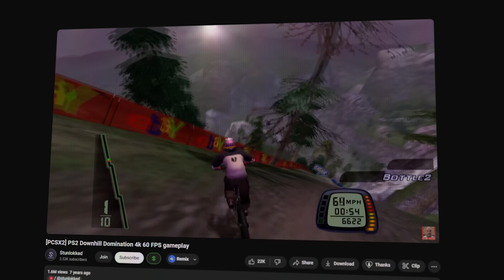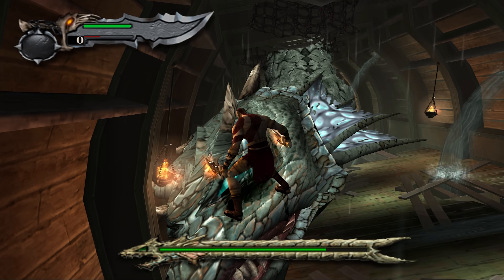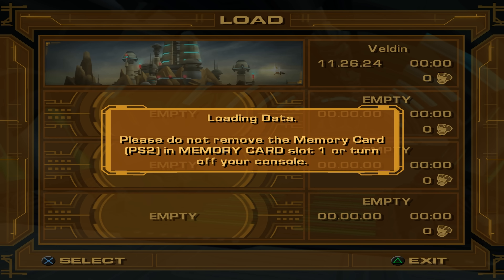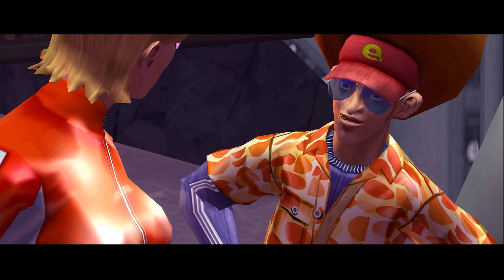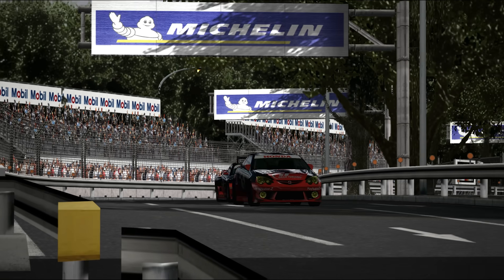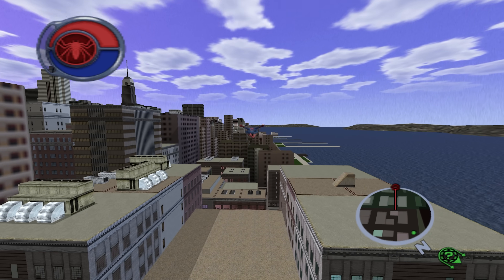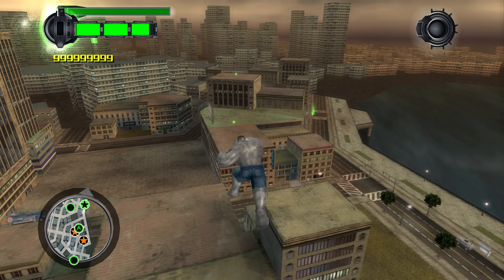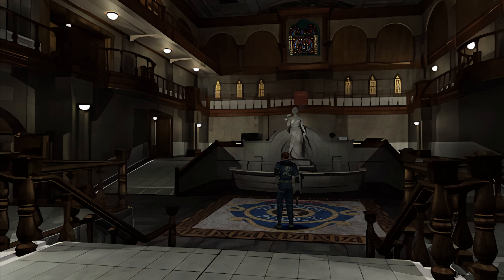Remastering Older Games With Texture Packs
🕒 Timestamps:
0:00 Intro
00:25 Remastering PS2 Games
5:30 Remastering Gamecube Games
8:49 Looking into the future...